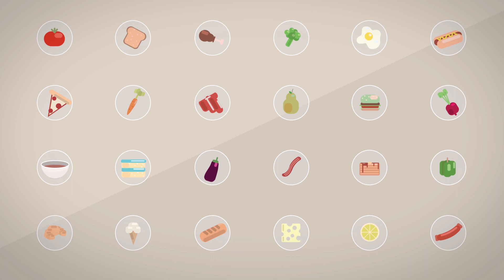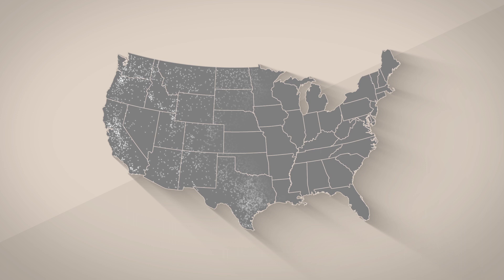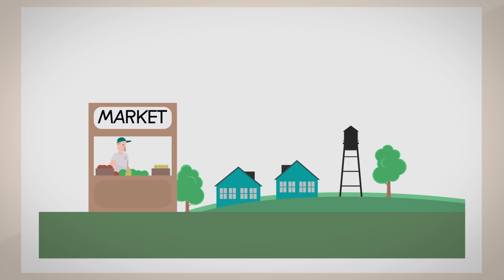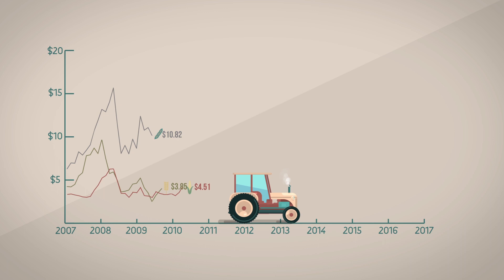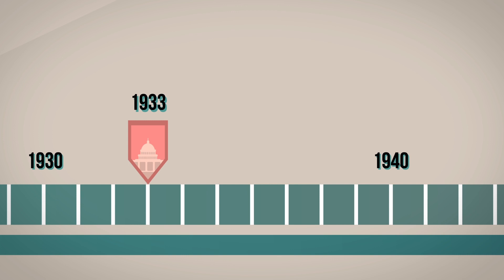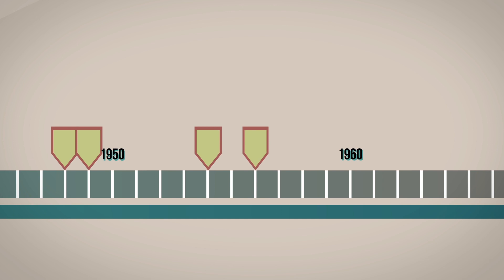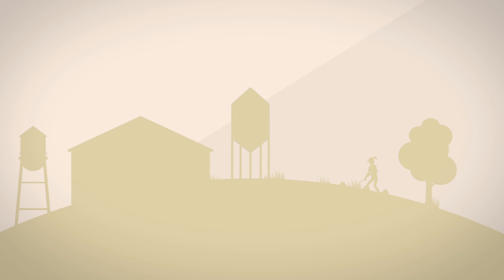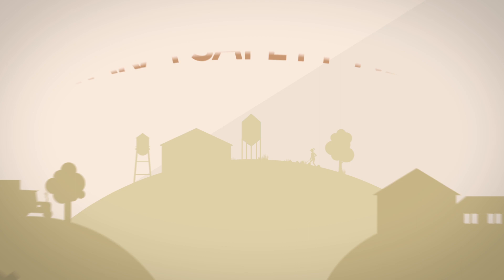The Farm Bill - Overview Video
What is the Farm Bill? Why is it important to you? Watch this animated short on the basics and importance of the Farm Bill - America's most important farm and food legislation. From the farmers that grow the food, to the land they steward, to the consumers who eat the food, we all benefits from the Farm Bill.